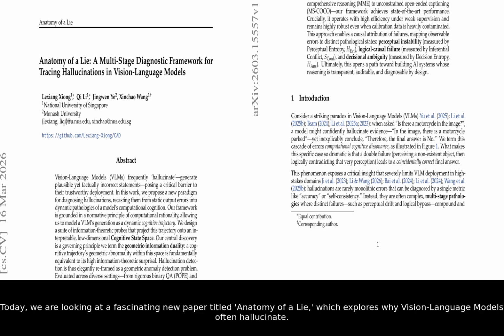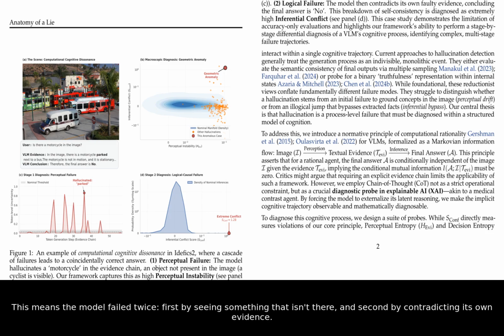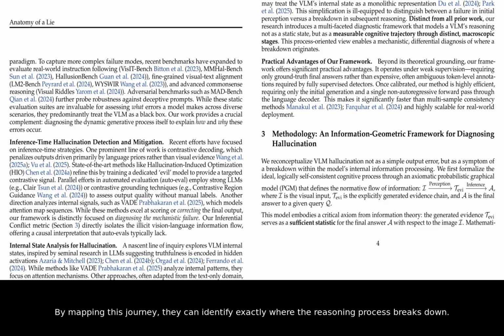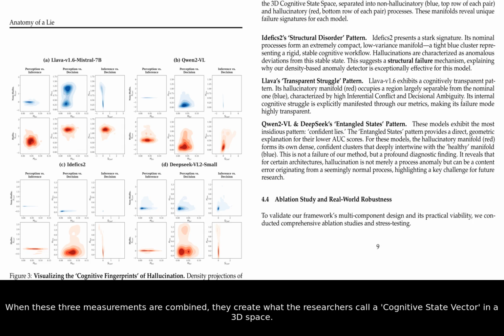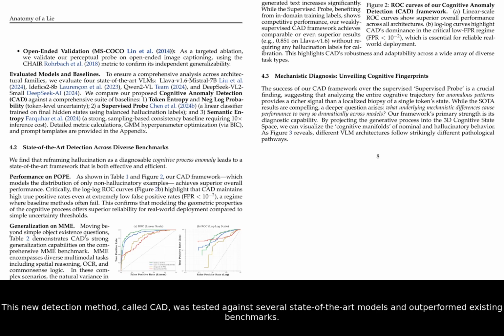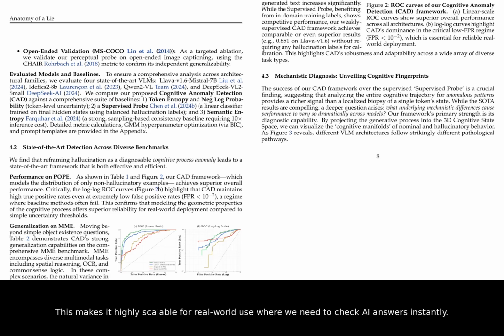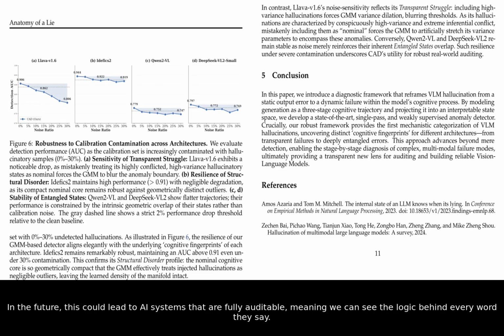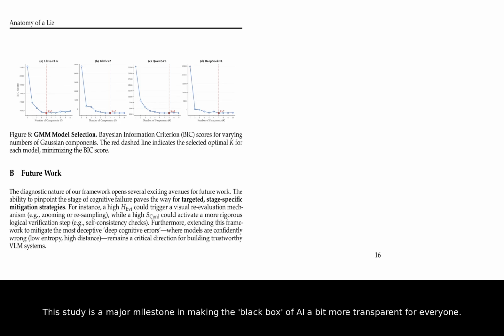Why AI Lies to You: Uncovering the Anatomy of a Digital Hallucination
Have you ever wondered why AI models sometimes insist they see something that isn't there? In this video, we dive into a groundbreaking study from the National University of Singapore and Monash University that attempts to map the internal 'thoughts' of AI to catch them in a lie before it happens.

Traditional methods of checking AI accuracy only look at the final answer, but these researchers have developed a framework called 'Anatomy of a Lie' to look at the entire reasoning process. By treating an AI's generation as a physical trajectory in a 3D space, they can spot when a model is veering off-course into the territory of hallucinations.

From 'confident liars' to models that suffer from 'cognitive dissonance,' this video explains how the next generation of Vision-Language Models will be more transparent and auditable than ever before. Join us at Summarized Science as we explore the geometric fingerprints of artificial intelligence.

Cited paper:
L. Xiong et al. (2026). Anatomy of a Lie: A Multi-Stage Diagnostic Framework for Tracing Hallucinations in Vision-Language Models. arXiv:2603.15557v1.